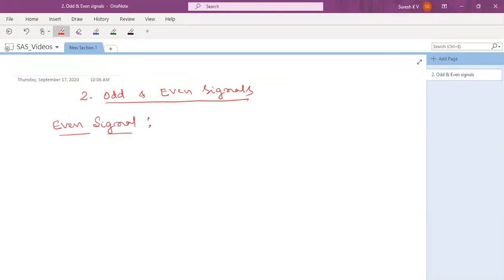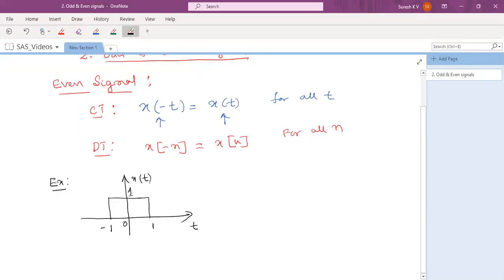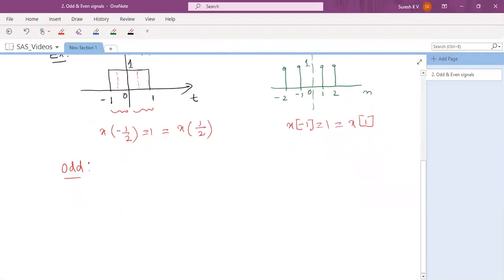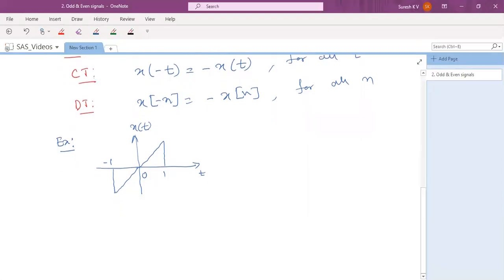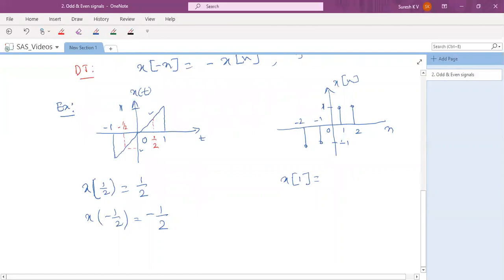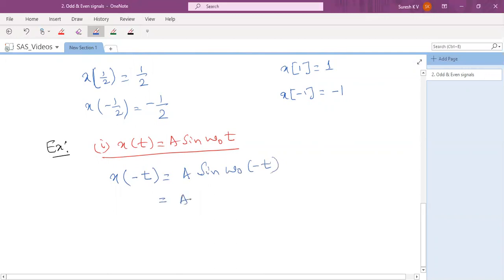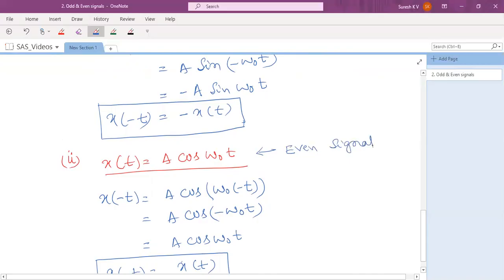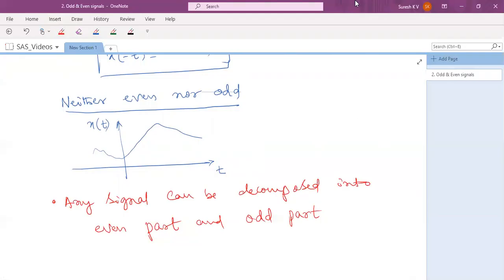1 2a Even and odd SIgnal